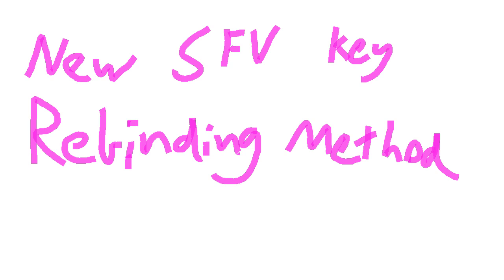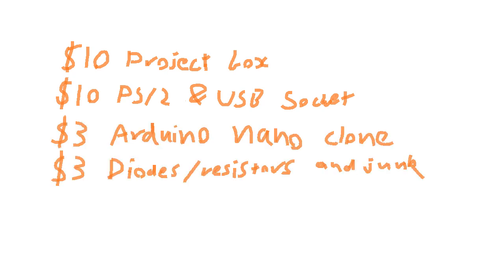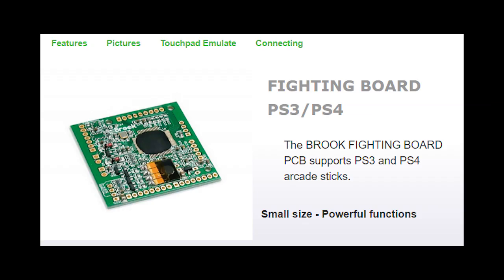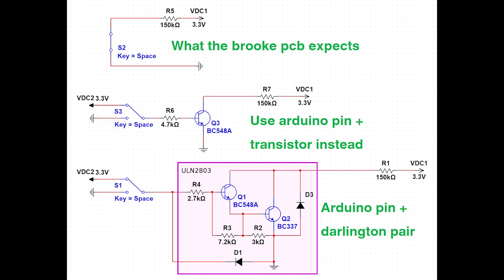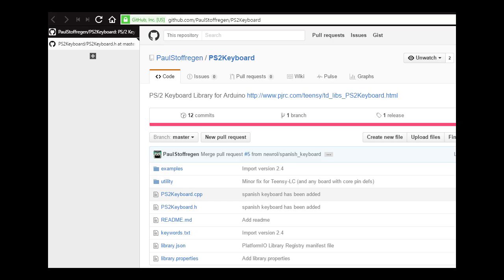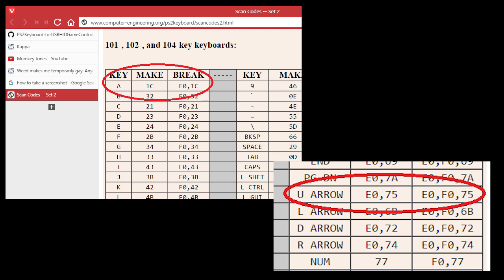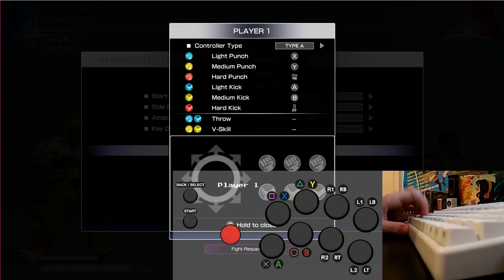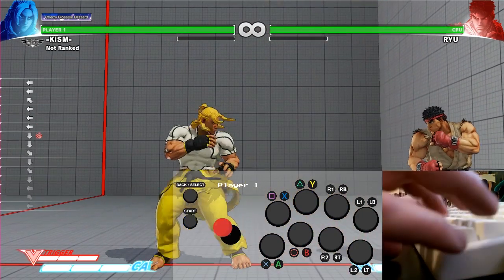'New Method' to Remap SFV Keyboard bindings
PC ← Brook PCB in Xinput mode ← Transistor array ← Arduino ← PS/2 Keyboard

Source code (for Teensy-LC) (converting to a cheaper device such as the nano is pretty simple)

My keyboard: Keycool Hero 84 w/cherry MX Blue

My diagrams for the transistors should have been more clear, the 150k resistor is the approximate pullup on the brooke pcb.

Sanwa elitists please continue to be mad at my actuation distance.